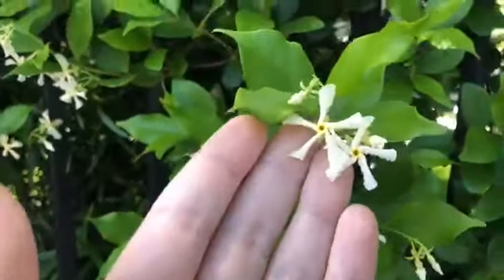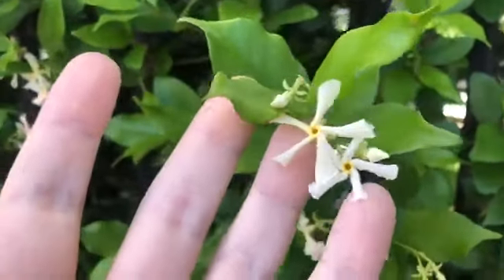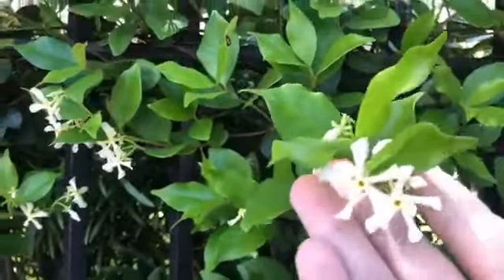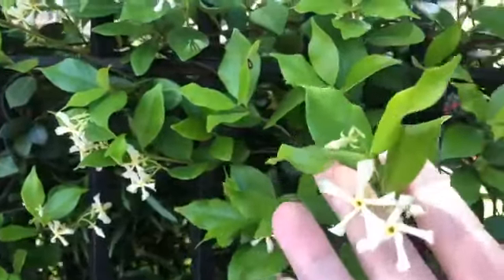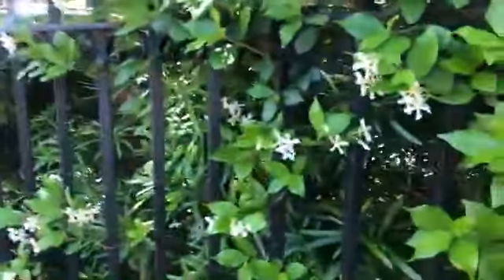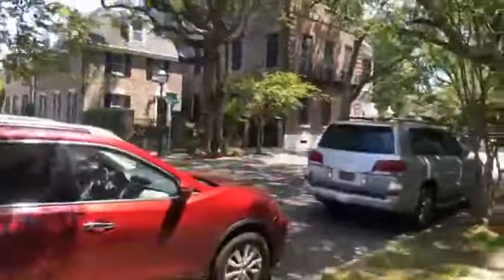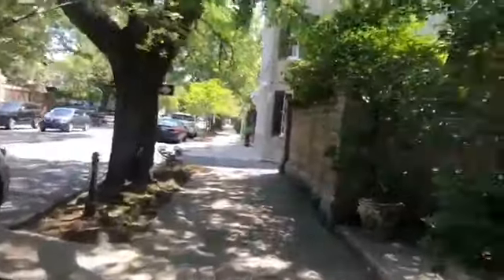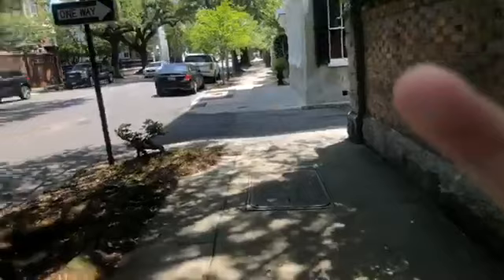Charleston During The Civil War And Reconstruction With Zach Of Bulldog Tours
Zach is back to recount the impact of the Civil War and Reconstruction on Charleston and her people.